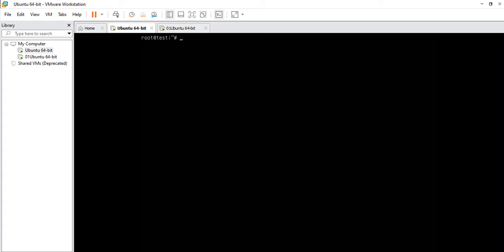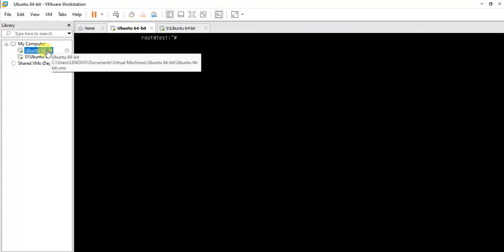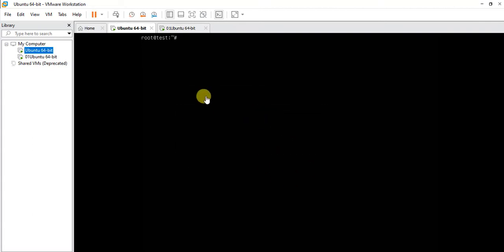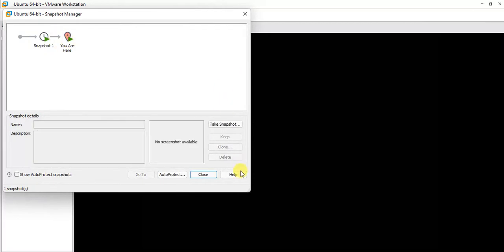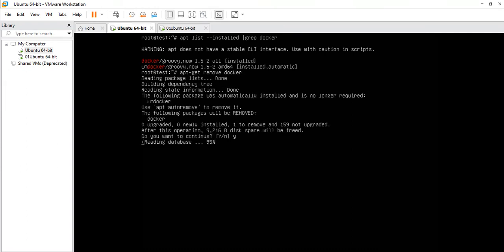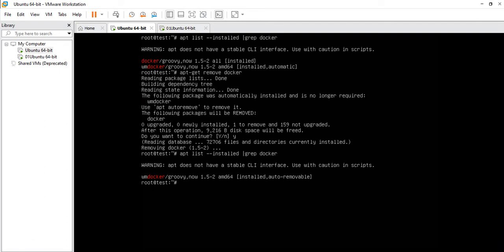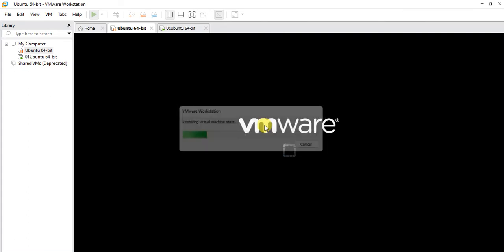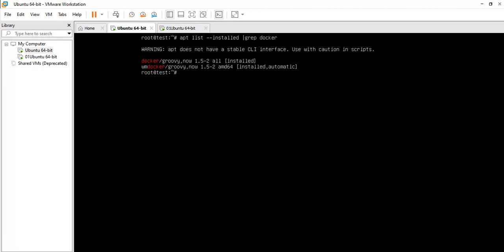how to take snapshot/restore in vmware workstation